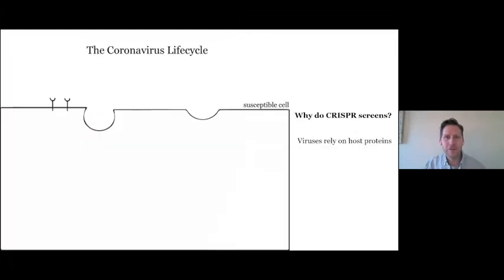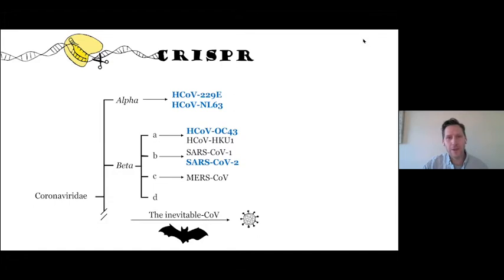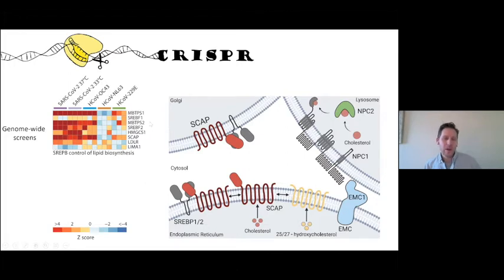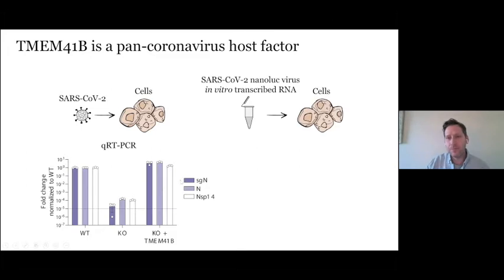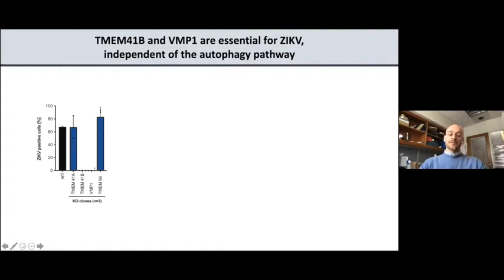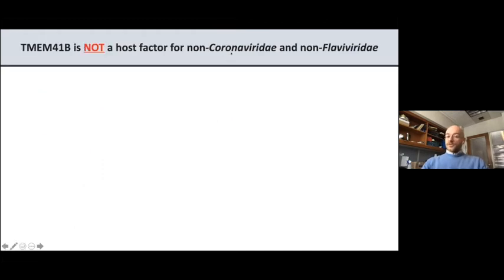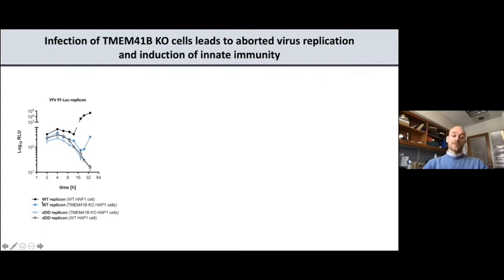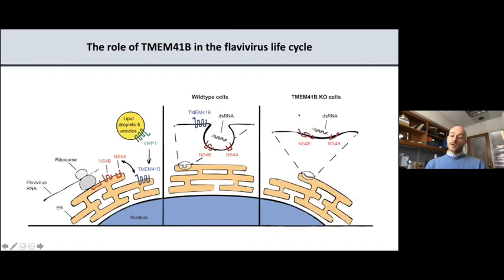Heinrich Hoffmann and Bill Schneider, Virtual COVID-19 Symposium: April 14, 2021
Heinrich Hoffmann, PhD, Research Associate, The Rockefeller University, Bill Schneider, PhD, Research Associate, The Rockefeller University, CRISPR screens identify TMEM41B as a pan-coronavirus and pan-flavivirus host factor

Knock-out CRISP screening was applied to identify host factors that are essential for the virus surviving but not for host cells.  They further expect to discover potential drug targets and new biology that unknown before. They screened not only SARS-CoV2 but also other human Coronavirus strains (HCoV-O43, HCoV-229E and HCoV-NL63) to compare and discover any common factors. Each cell was probed with Single Guide RNA (sgRNA) and made a full genome library with a total of 20,000 genes. Coronavirus was then infected to these heterogeneous cells and survived populations from the viral cytotoxicity were sequenced to identify the host factors which may contribute to viral entering or inhibition of viral replication. Bioinformatics study showed TMEM41B was suggested as a pan-coronavirus host factor which is involved early stage of lipid mobilization. Validation was carried out by making TMEM41B – and TMEM41+ constructs and applied to 2 cell lines (Huh-7.5 cells and A549 (ACE2/TMPRSS2). The result showed impaired viral replication with KO while restored the viral replication when re-introduced TMEM41B KO+. the qRT-PCR study showed the viral components (sgN, N, Nsp14) expressions were reduced in KO and recovered after re-introducing of TMEM41B. They also investigated if TMEM41B is involved in viral entry. KO SARS-CoV RNA was directly inserted into the cells to avoid the RNA contact cell surface receptor and the result showed a failure of viral replication indicating TMEM41B is not associated with viral entering but related to viral replication.
A previous study of TMEM41B in Flaviviruses:
Knock out CRISP screening was performed and identified TMEM41B and VMP1 as host factors for Zika virus (ZIKV) and Yellow Fever virus (YFV). TMEM41 has an important function in mobilizing lipid in ZIKV. KO study showed that TMEM41B is associated with viral replication. TMEM41B also decreases the viral replication in other members of Flaviviridae including Hepaciviruses (HCV), Pestiviruses, Pegiviruses (BVDV). TMEM41B is not a host factor for non-Coronaviridae and non-Flaviviridae. In flavivirus, TMEM41B interacts with membrane coverture forming proteins (NS4B and NS4A) and contributes to help to build the virus replication complex by shielding the virus and evade from host immunity.  In TEME41B KO cells, flavivirus can still translate and replication can start but will be aborted because they are unable to form replication complex without the coverture and the exposed virus will be detected by the host and induced innate immunity. It is interesting to study flavivirus since the Coronavirus life cycle is similar to flavivirus.